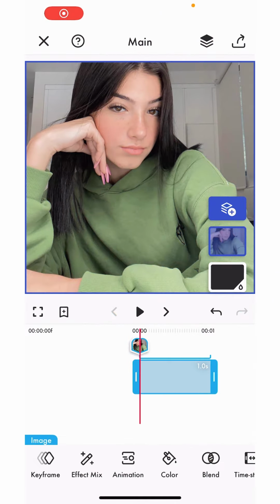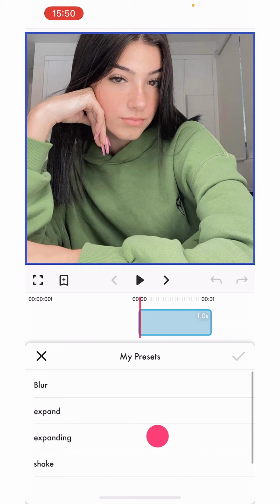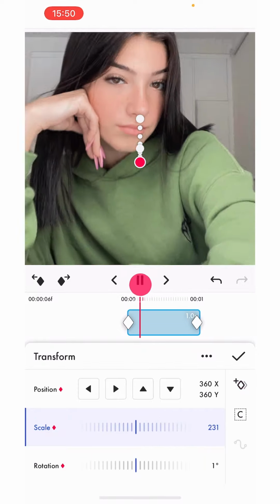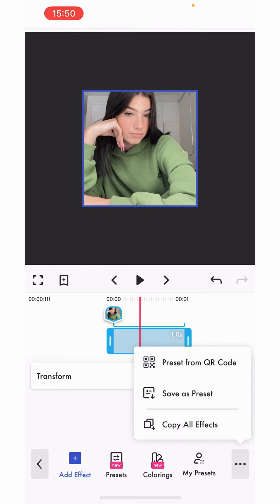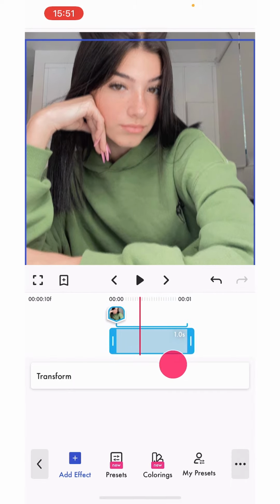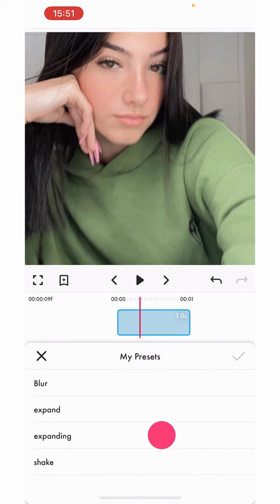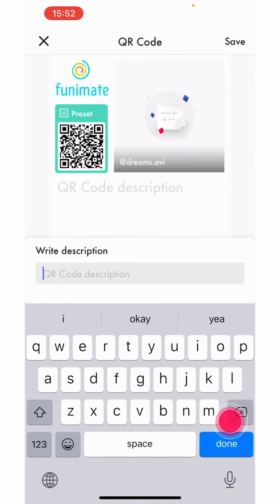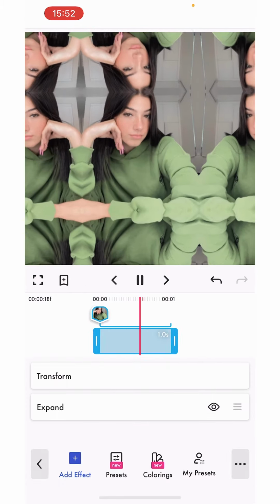How to Use Presets to Create Animations on Funimate